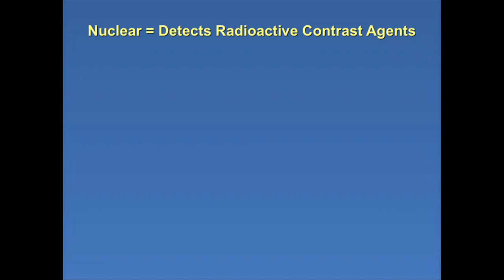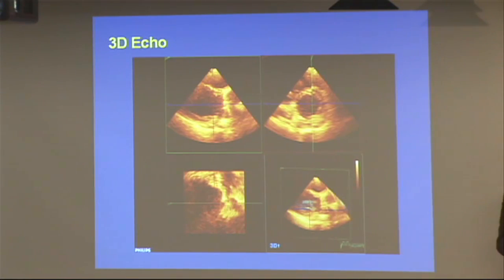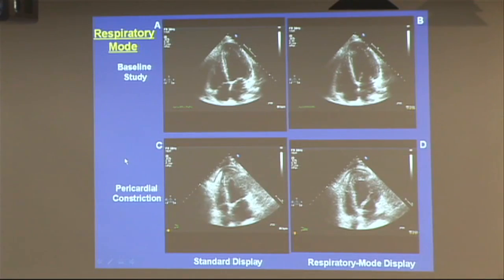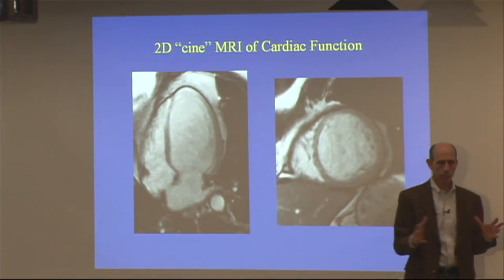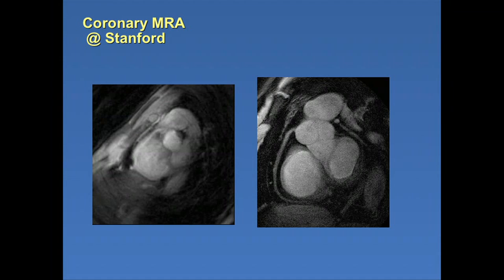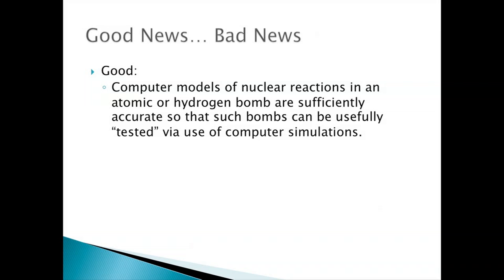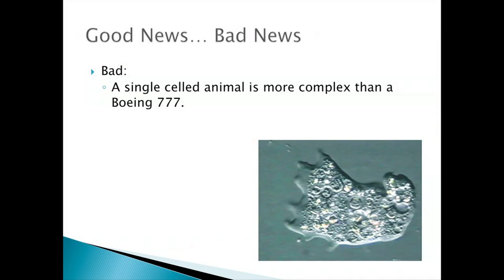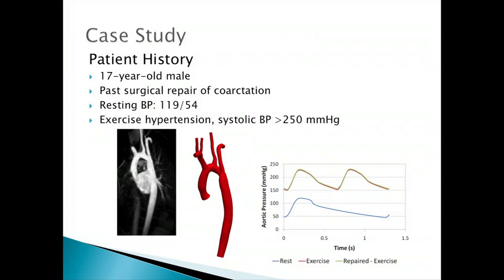10. Imaging the Cardiovascular System | Mini Med School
(December 6, 2011) Professor of Cardiovascular Medicine Michael McConnell discusses his work in preventative cardiology, advancements in technology used for cardiovascular imaging, and their relevance surrounding cardiovascular disease.

This course is a single-quarter, focused follow-up to the the yearlong Mini Med School that occurred in 2009-10. The course focuses on diseases of the heart and cardiovascular system.